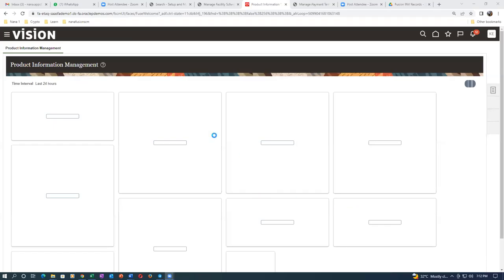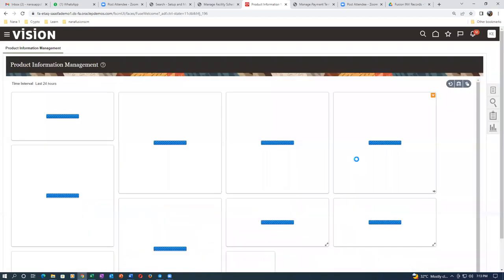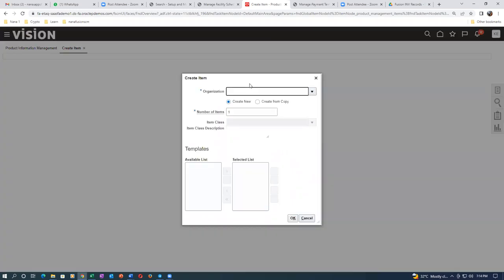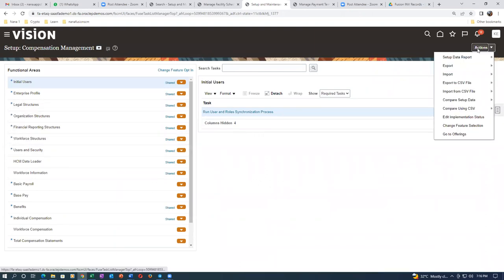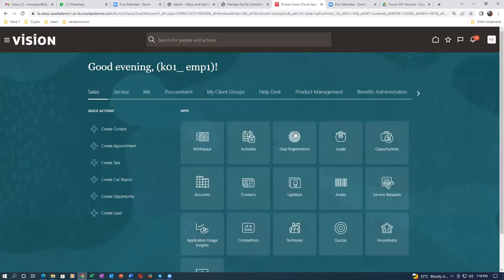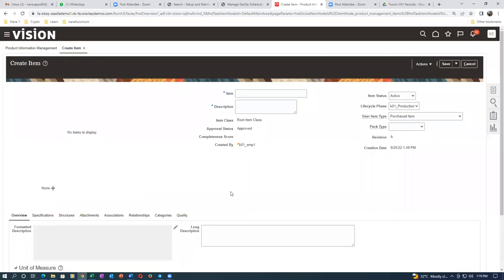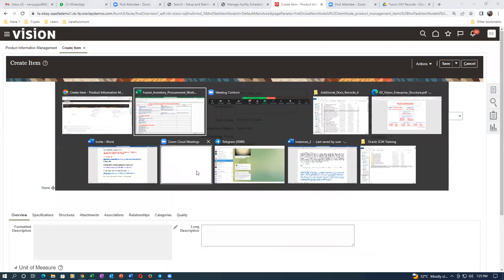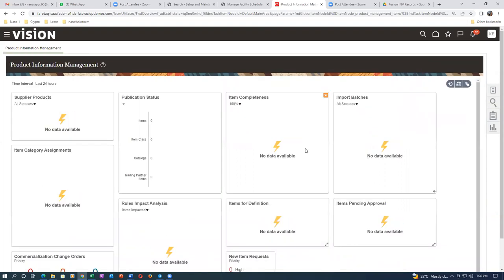Fusion Item Creation and Receipt